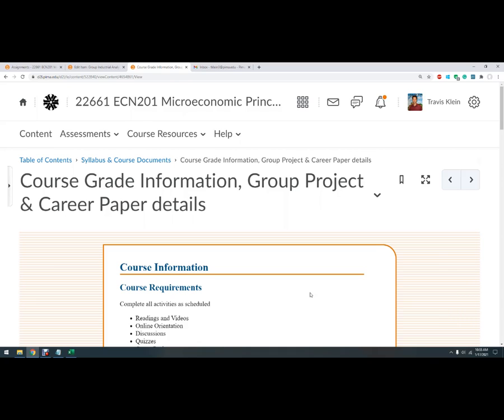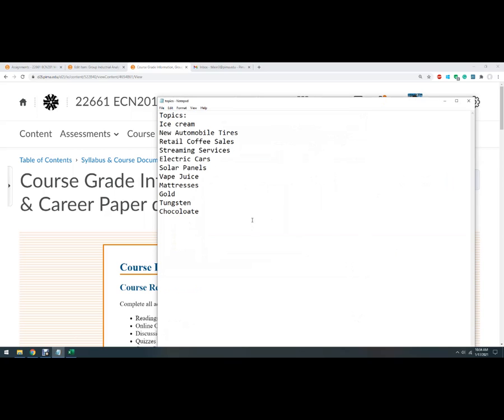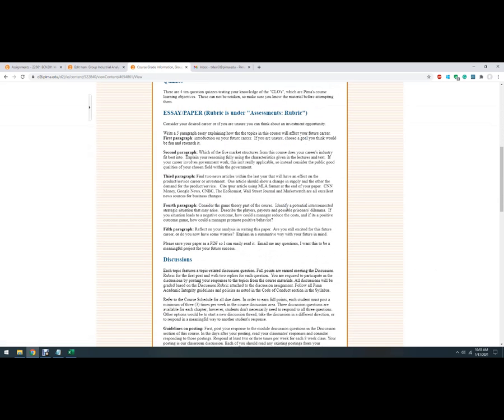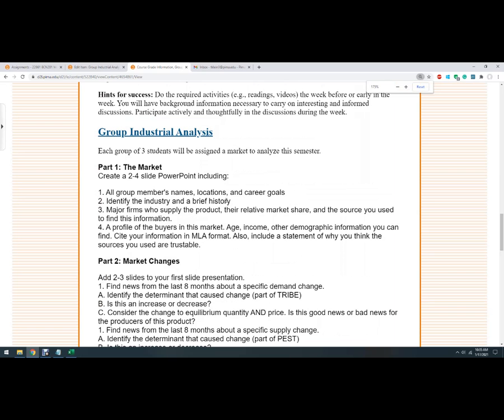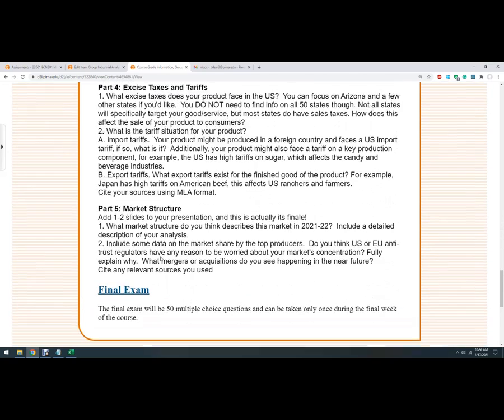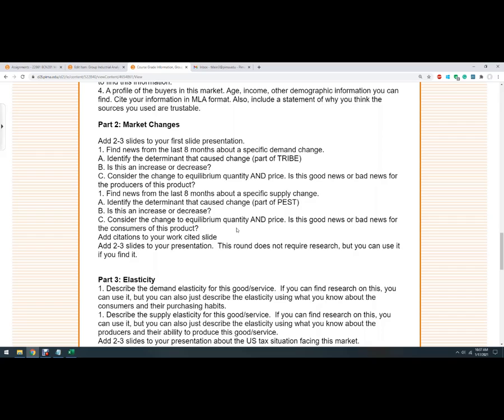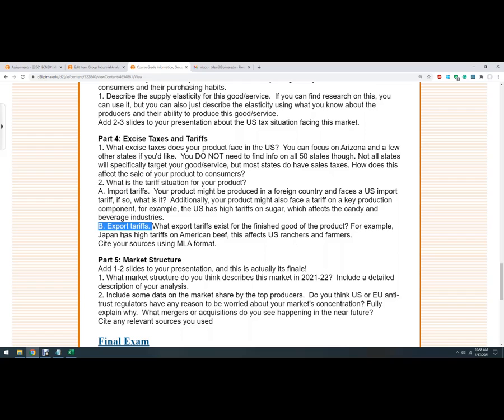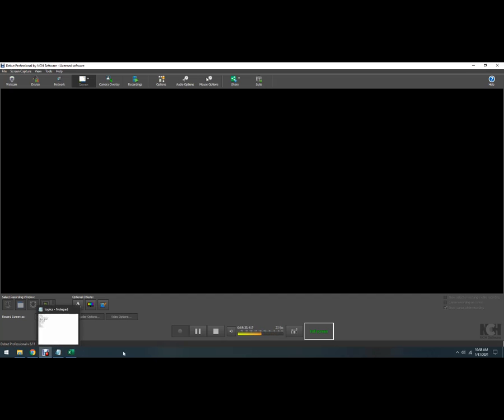Group Project Details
ECN201 Group Project Details